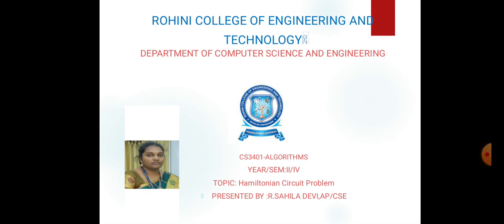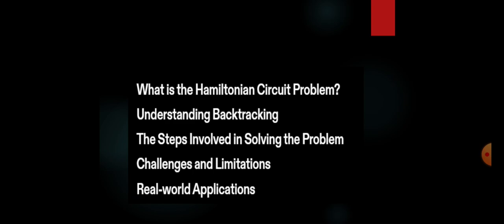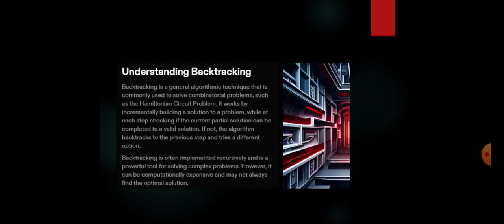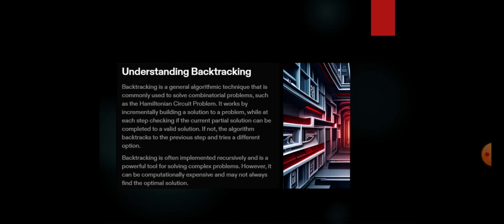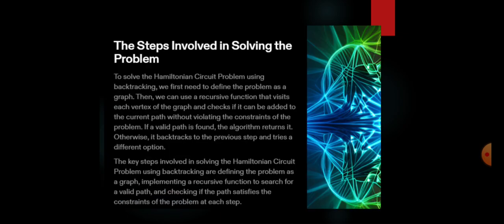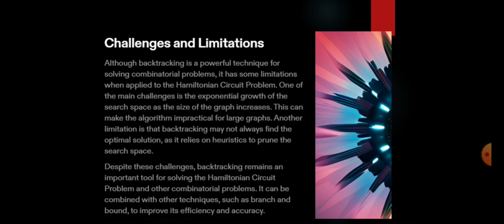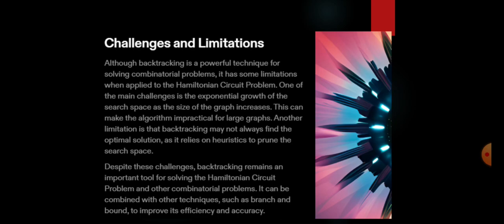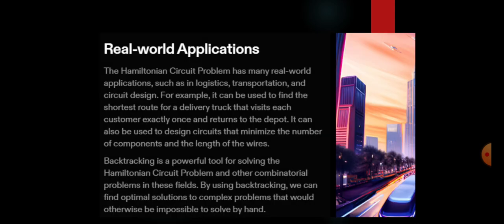IV HAMILTONIAN CIRCUIT